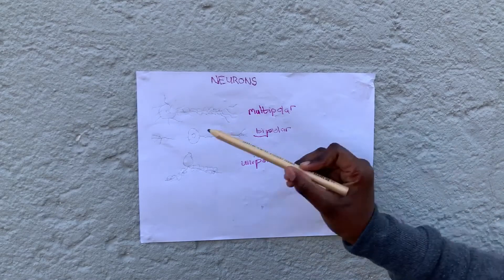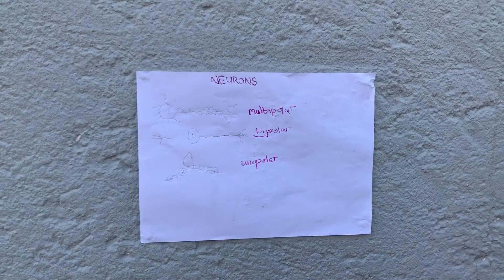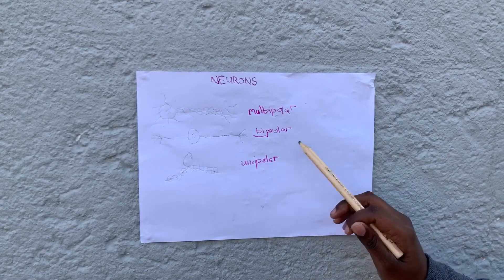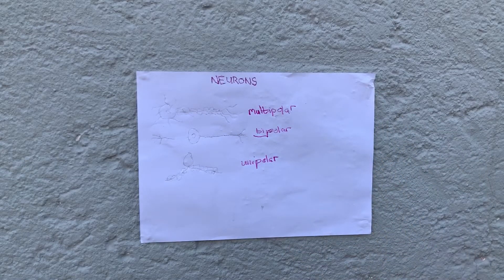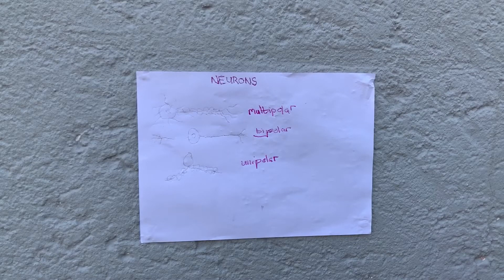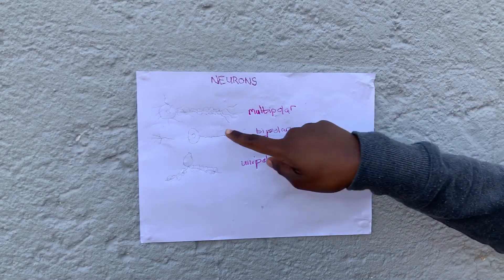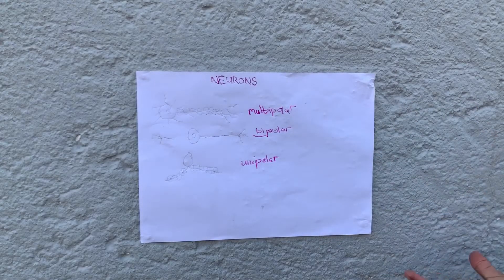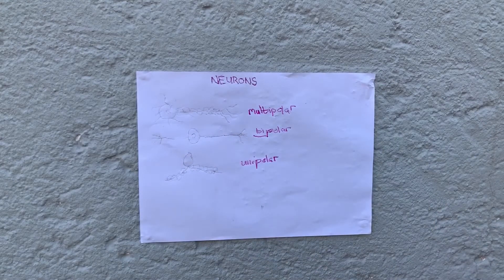Grade 12 Life Sciences - Human Nervous System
The Human Nervous System is has several components , however this video focuses on aspects that are commonly examined such as the neurons , reflex action and autonomic nervous system.

I hope you enjoy it and it makes this topic a little less daunting.